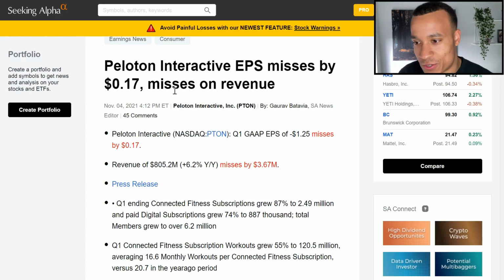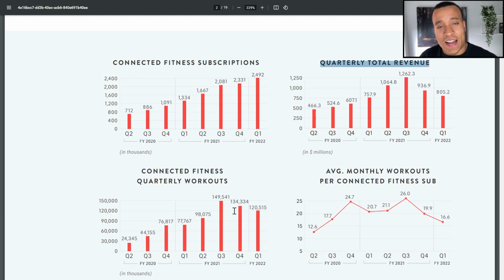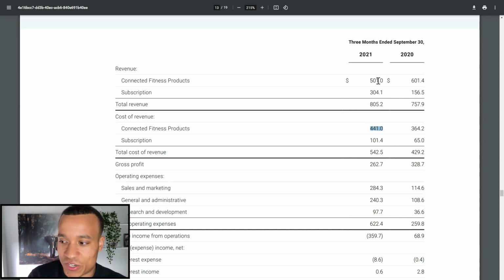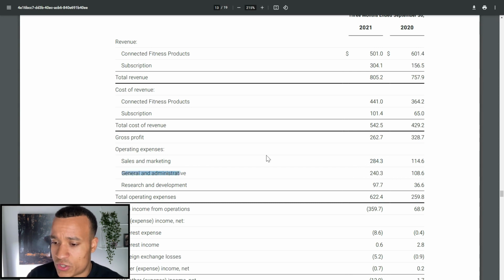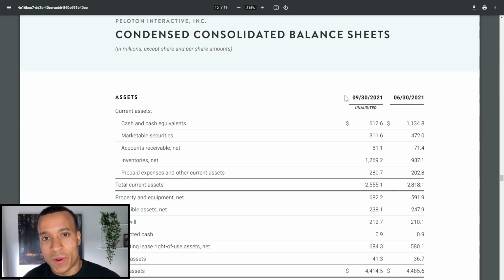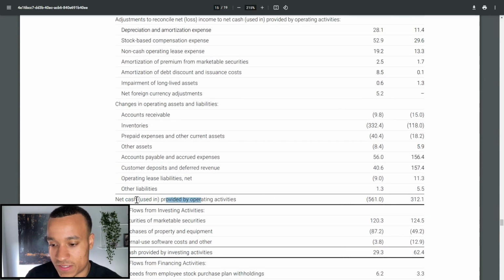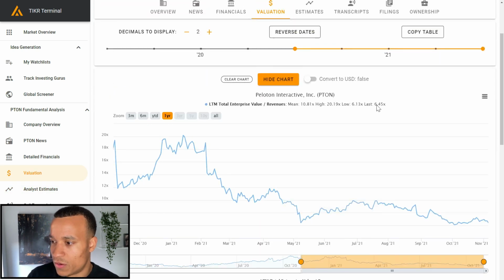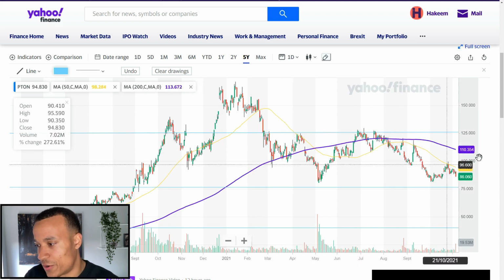Peleton Stock ($PTON) Just CRASHED | This Is Concerning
Peleton Stock ($PTON) just crashed by over 30% in the after-market following the release of their Q1 FY22 Earnings, which shows some concerning statistics for the company and a bleak outlook.

0:00 - Intro
1:10 - Growth in subscriptions isn't the full picture
3:06 - Income statement analysis
8:55 - Why the balance sheet isn't as good as it looks
10:06 - Peleton cash burn
11:24 - Management decreased full year guidance dramatically
13:16 - Technical chart set-up